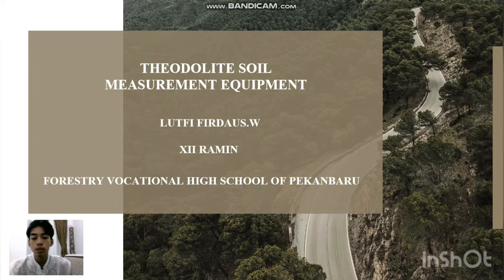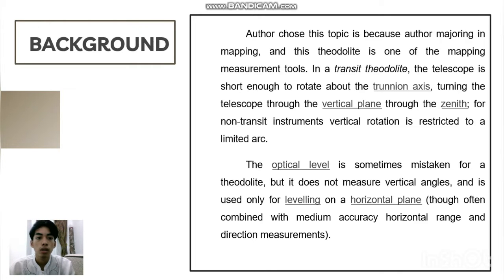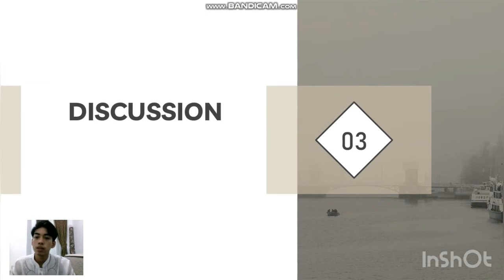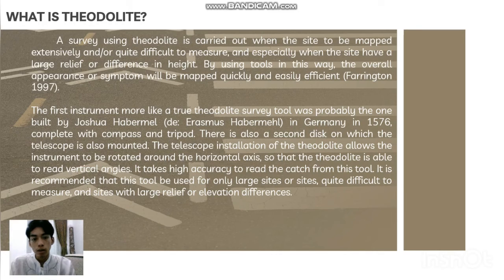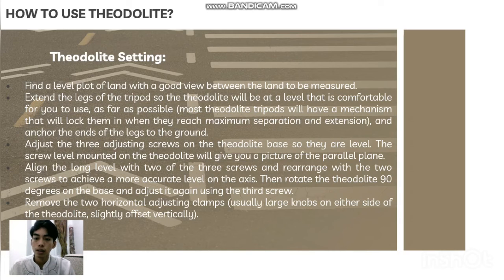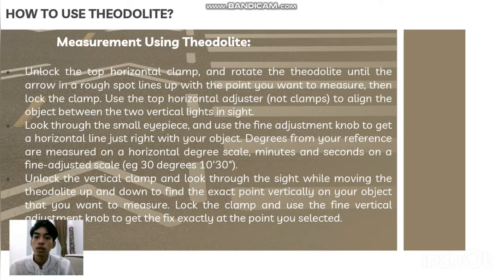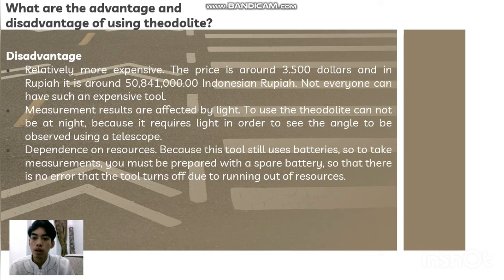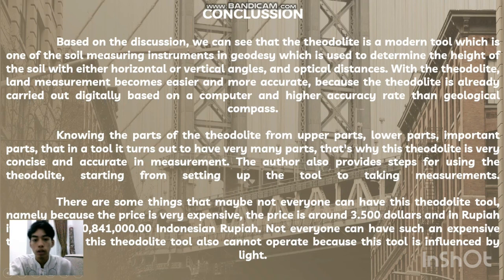LUTFI FIRDAUS_XII RAMIN_REPORT TEXT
Theodolite Soil Measurement Equipment